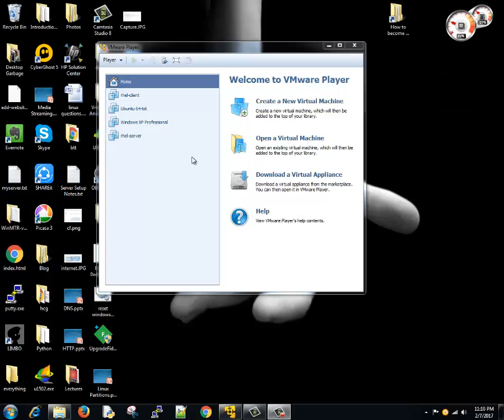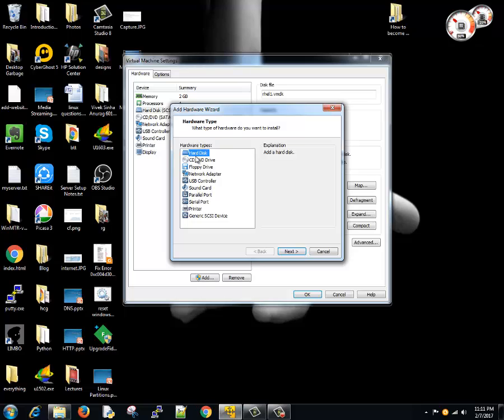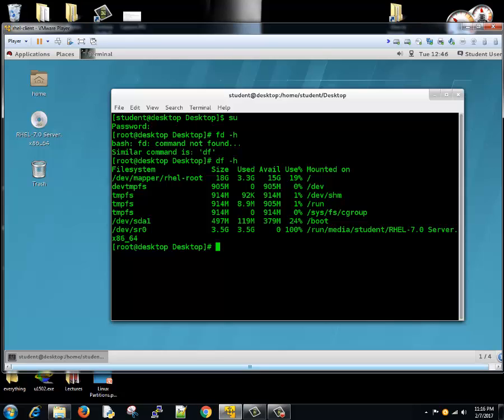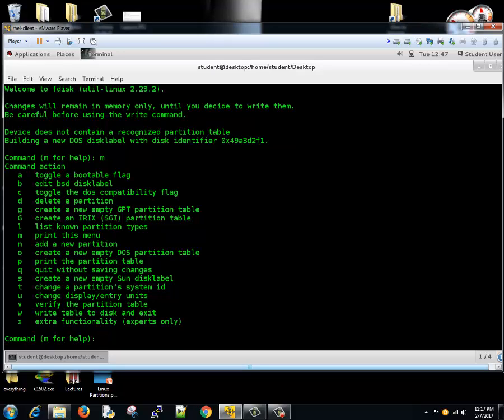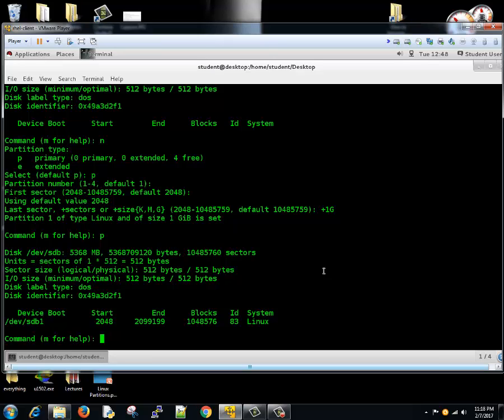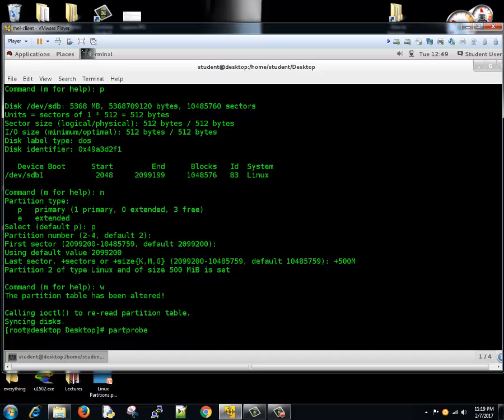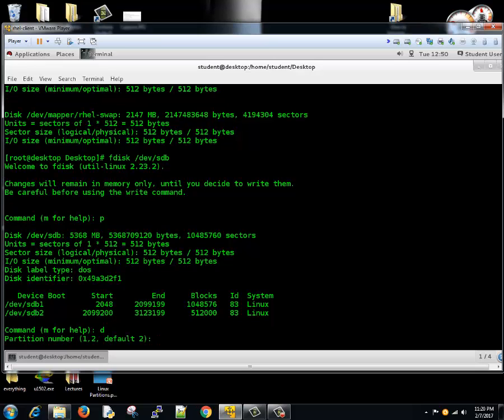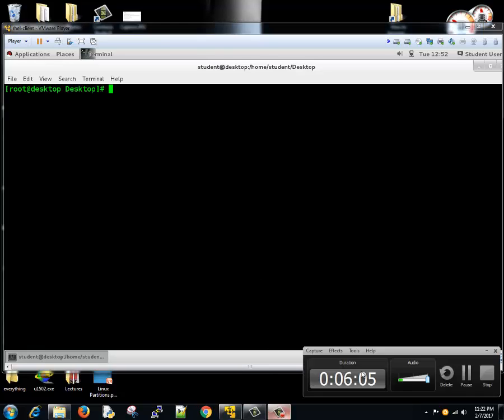Linux Partitions using fdisk-MBR | Linux Tutorial #26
In this tutorial you will learn MBR partitioning using fdisk command. You will also learn how to add a new drive in virtual machine so that you can practice on it.